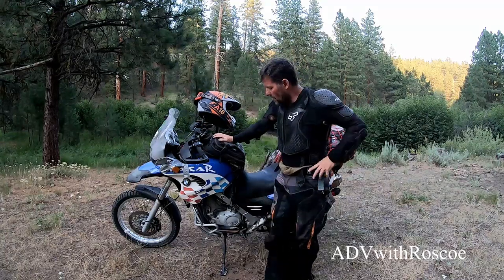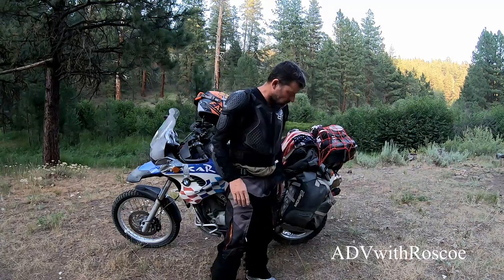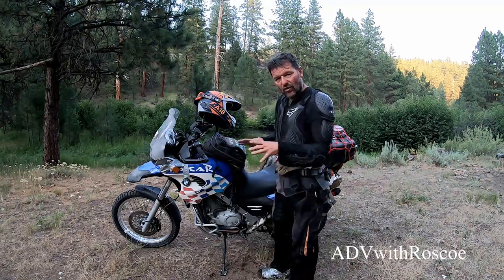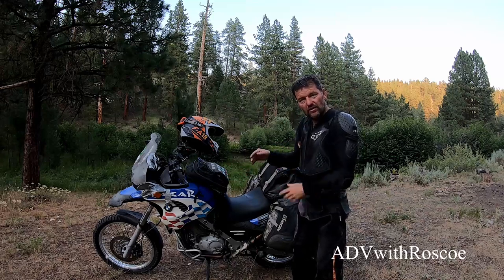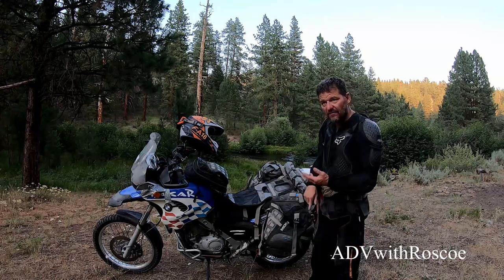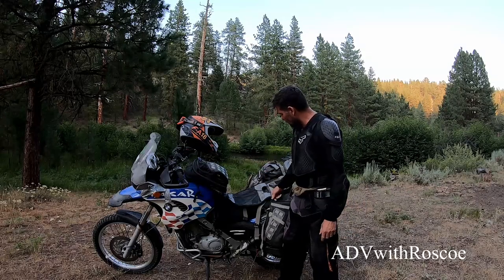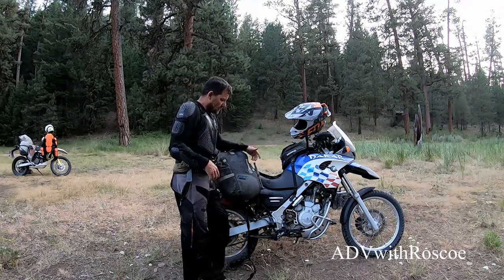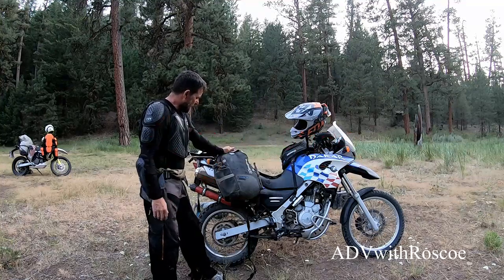Mosko moto reckless 80 review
This is a review of the Mosko moto reckless 80 bag I've been using on my adventure bike the f650 gs Dakar for the past 4 years..